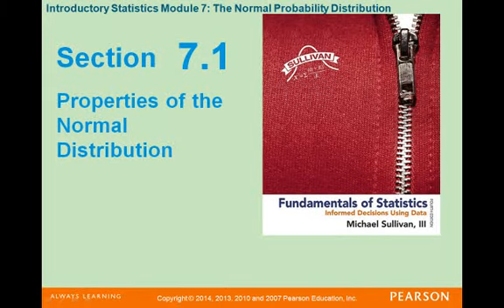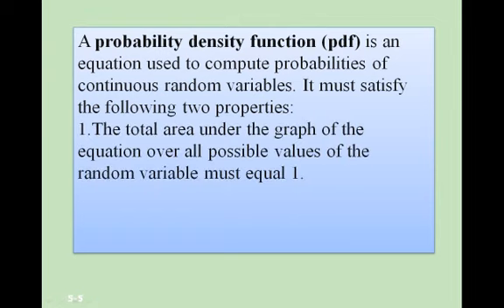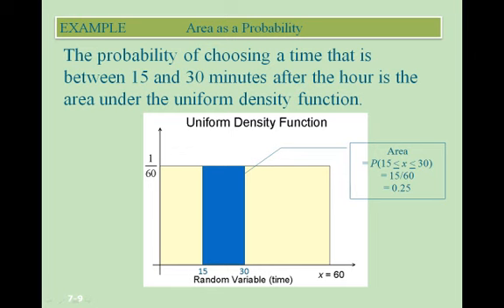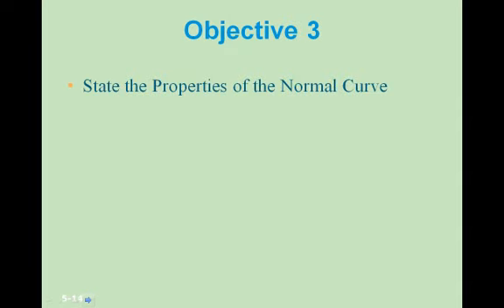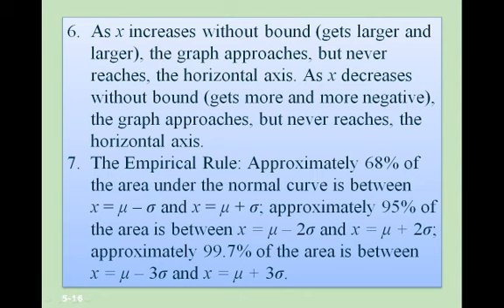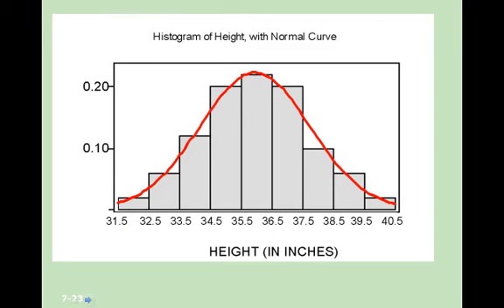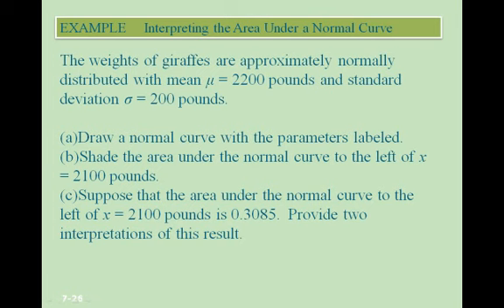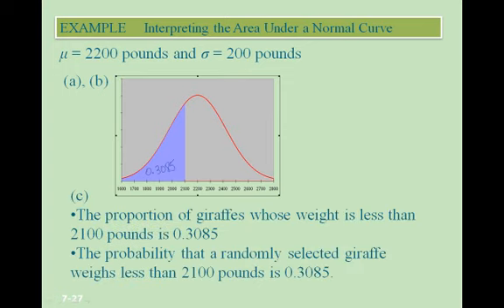1530 Module 8 Section 7.1 F15